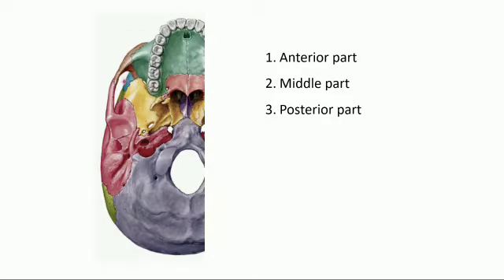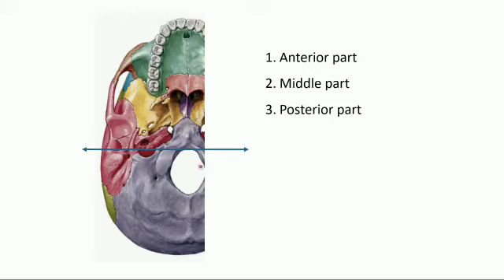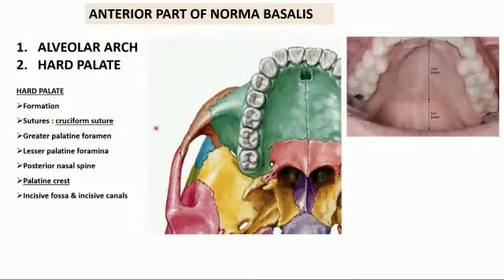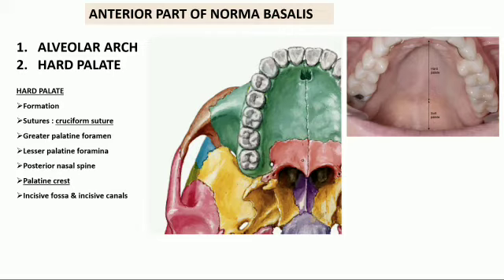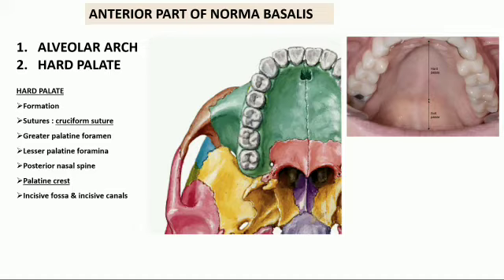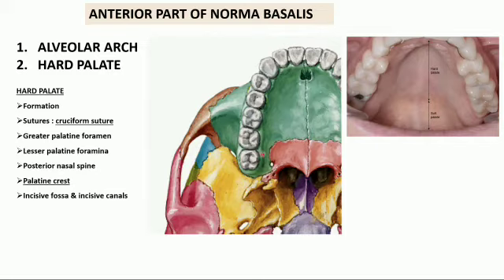NORMA BASALIS OF SKULL (PART- I)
This video is to learn the features of Norma basalis of the skull. In this video only anterior part is explained. Middle and posterior part will be explained in part-II and part-III videos of norma basalis.